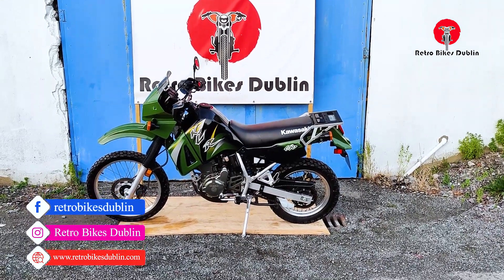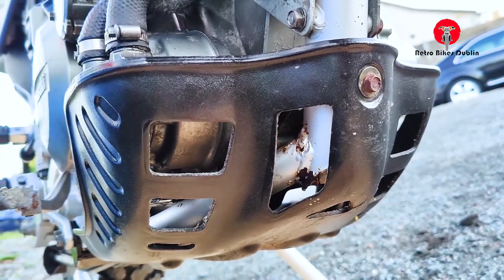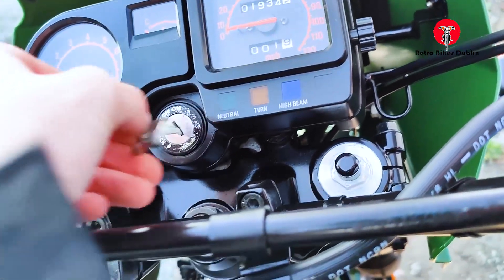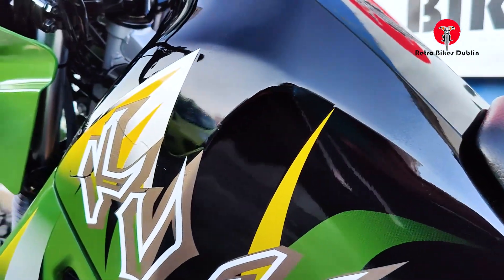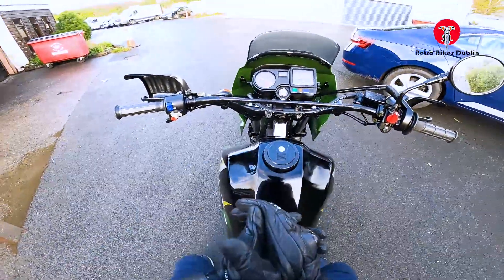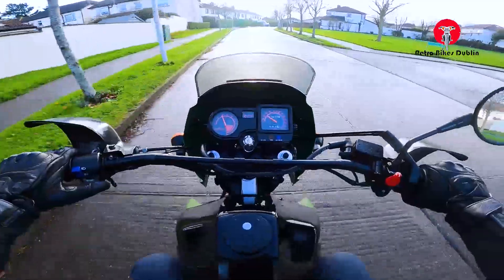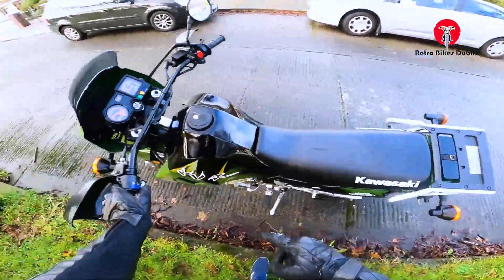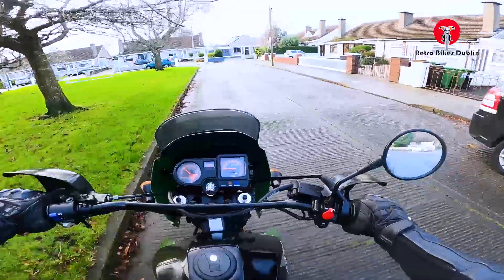2003 Kawasaki klr650 (review) gopro hero 9 - 2004 Kawasaki klr650 review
2003 kawasaki klr650 (review) gopro hero 9 - 2004 kawasaki klr650 review

This is the cleanest Kawasaki KLR650 period.. enough said enjoy the video!

Grab a bargain!

The Kawasaki KLR650 is a 651 cc (39.7 cu in) dual-sport motorcycle intended for both on-road and off-road riding. It was a long-standing model in Kawasaki's lineup, having been introduced in 1987 to replace the 564 cc (34.4 cu in) 1984–1986 Kawasaki KLR600, and remaining almost unchanged through the 2007 model. The 2008 model was the first significant redesign of the KLR650 since its inception. It was built with a 651 cc four-stroke, DOHC, dual-counterbalanced, single-cylinder, water-cooled engine. The second significant redesign in 2022 added new features such as electronic fuel injection and an anti-lock braking system.